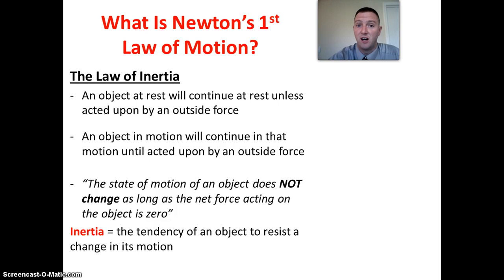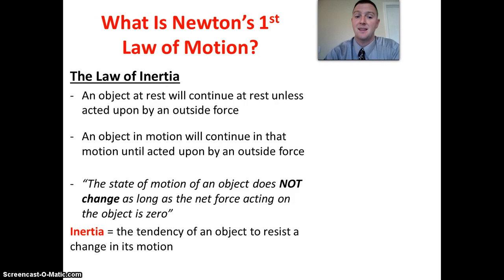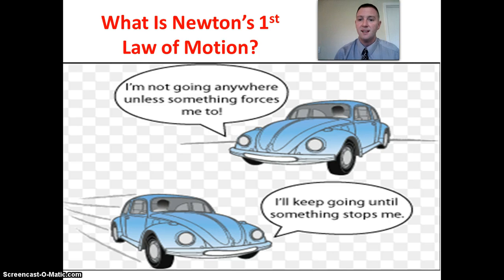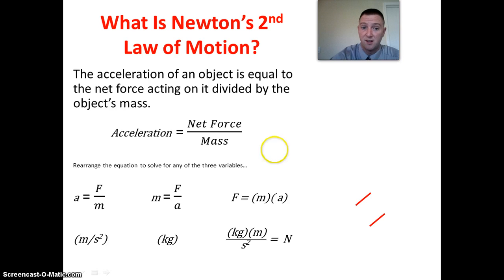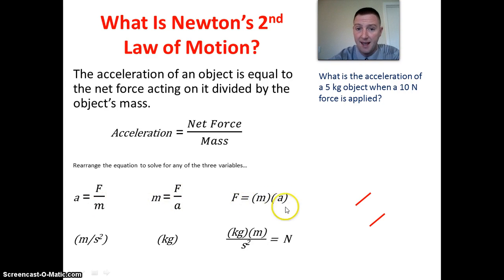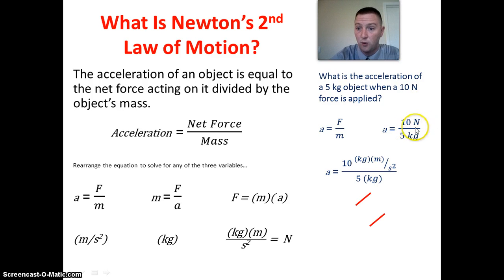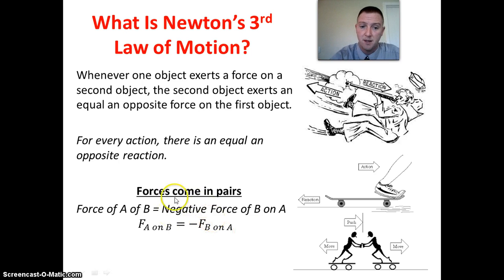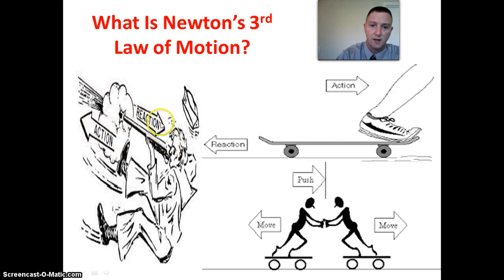Gr7 U3 V2 Newtons Laws